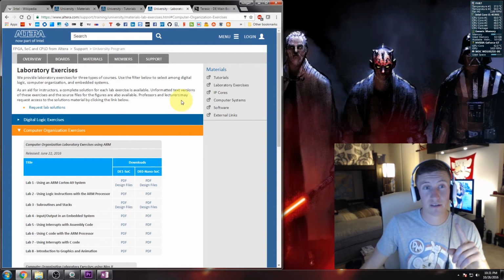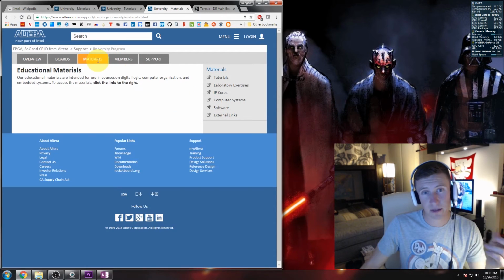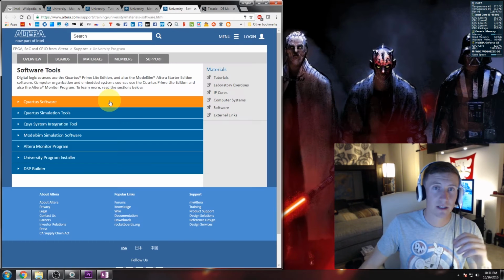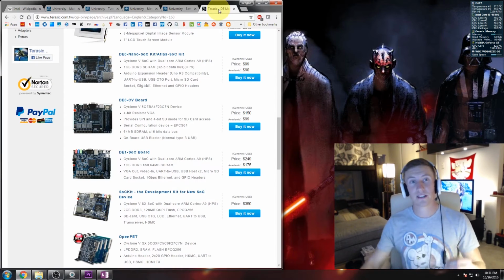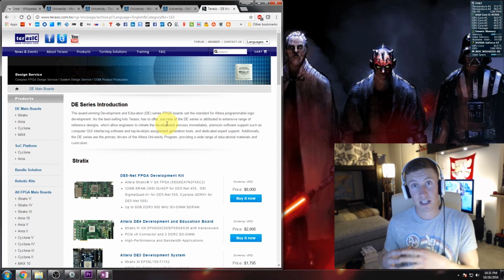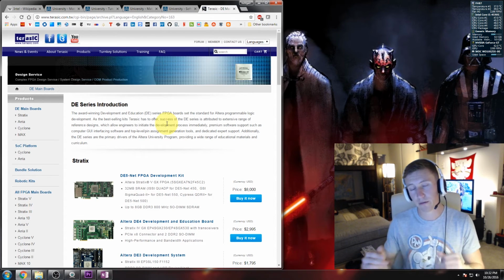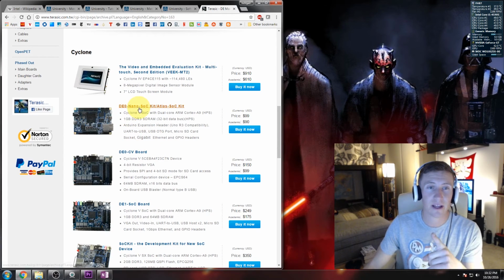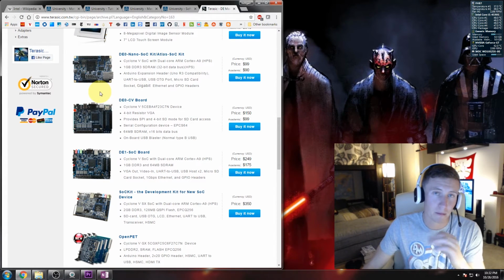Altera University Program - Overview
Hey Everyone,
Starting off a brand new series about Altera & FPGAs.  This clip gives a quick overview of why we should be interested in these two topics and lead into the next videos which delve into FPGAs, Verilog HDL, C Programming, Assembly Programming, etc.